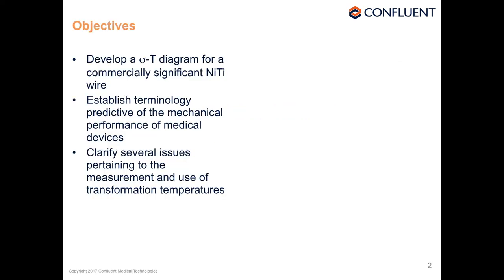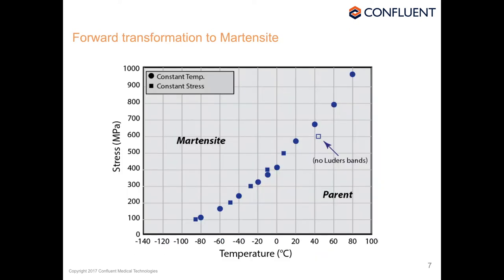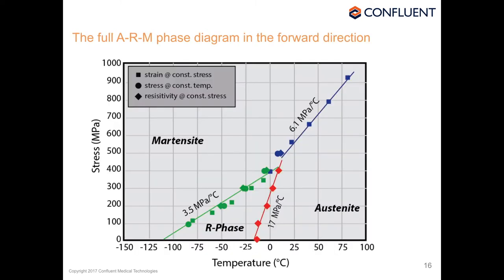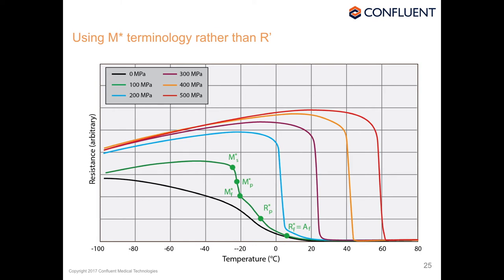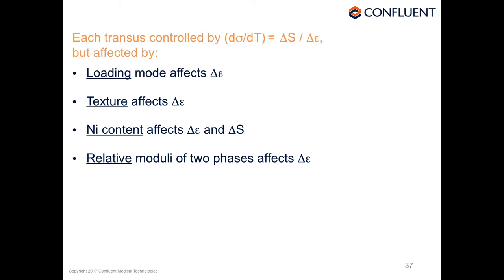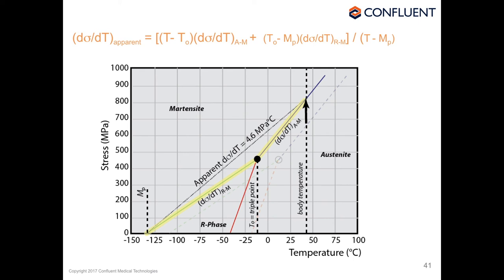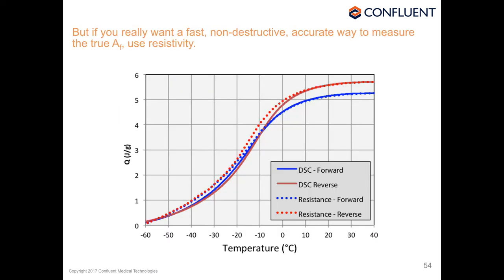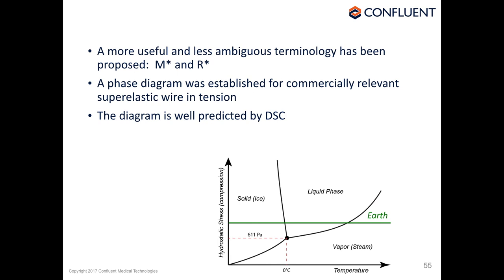The Measurement and Interpretation of Transformation Temperatures in Nitinol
SMST 2017 Keynote presented by Tom Duerig and coauthored by Kaushik Bhattacharya. PDFs of this and other Confluent SMST talks can be found in our Reference Library at nitinol.com. To download this presentation,